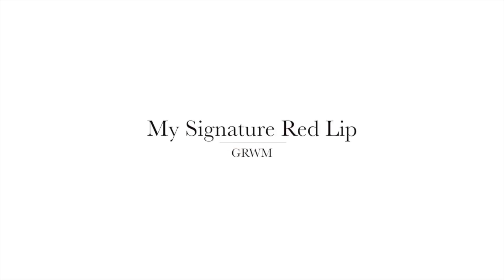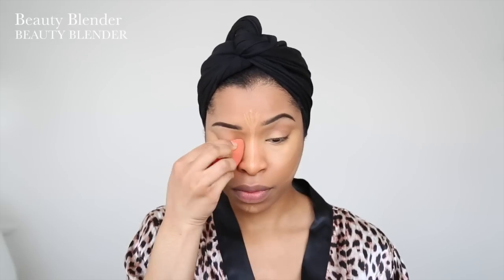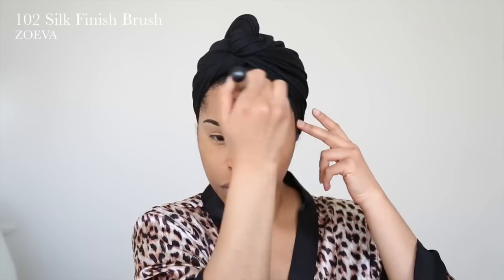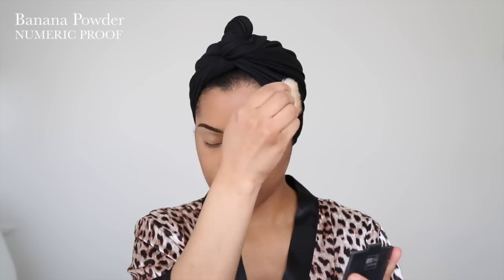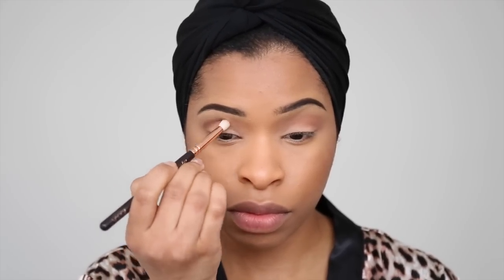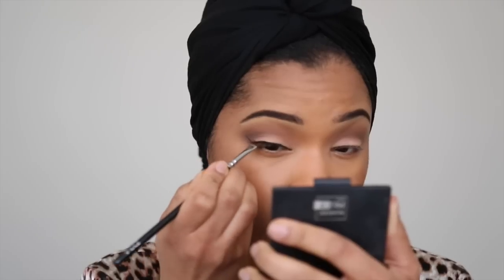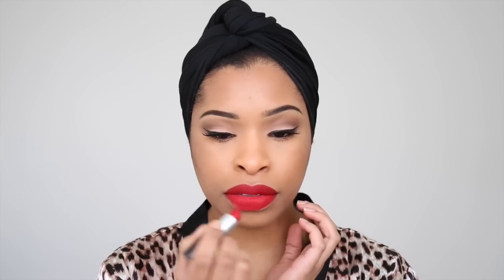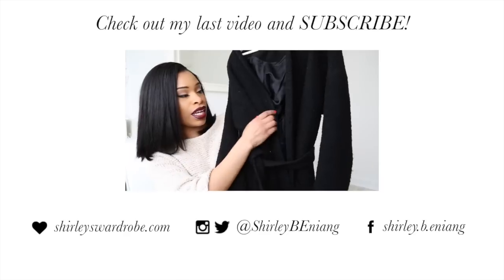GET READY WITH ME | My Signature Red Lip | MAKEUP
I wear this look quite a lot, but I don't have a video for it from start to finish, so Voila! Anyone can literally rock this red lip, all my friends (and sister) of varying skintones do and they always look fab! Try it if you haven't already! :) xx

*PS* I'm vacationing in Lagos at the mo, and this is pre-filmed. I've managed to post up on my blog while out here too, so check it out xx

// Products Used.

~ Brows ~ (Updated Tutorial?)

~ Face ~

MAC Studio Fix Foundation, NC44.5
MAC Studio Finish Concealer, NC42
NARS Concealer Stick, Cafe
MAC Select Sheer Powder, NW43
NUMERIC PROOF Powder, Banana
MAC Blush in Peaches
MAC Higlighter in Global Glow
BEAUTY BLENDER
ZOEVA MAKEUP BRUSHES

~ Eyes ~

INGLOT Eye Liner Gel in 77
SHU UEMURA Lash Curlers
SOAP & GLORY Thick & Fast Mascara
ZOEVA EYE MAKEUP BRUSHES

~ Lips ~

MAC Lip Pencil in Cherry
MAC Lipstick in Ruby Woo
MAC Lip Pencil in Nightmoth

// Filming Equipment.

// Music